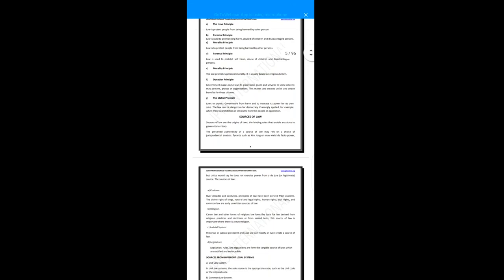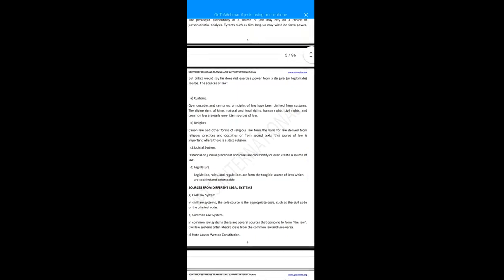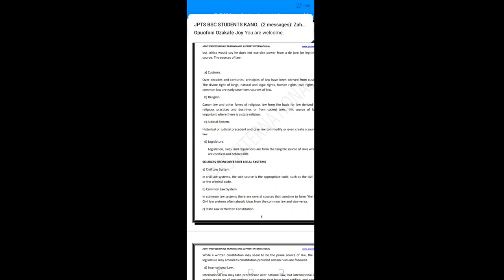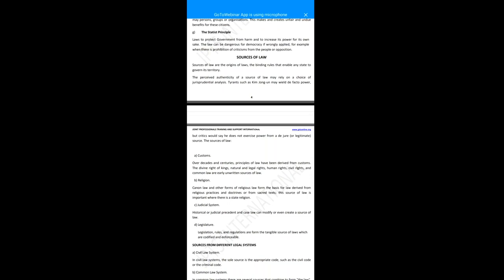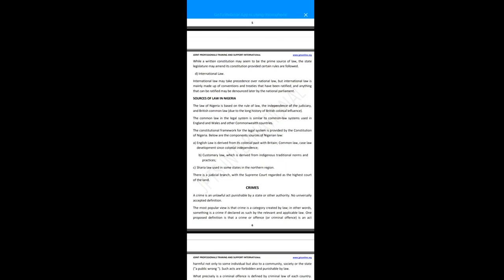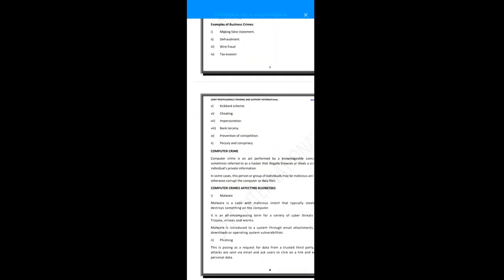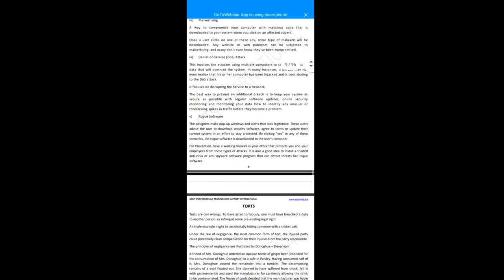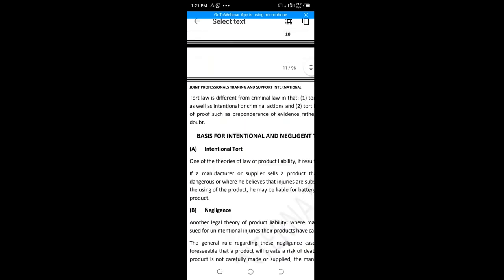BUSINESS LAW AND COST ACCOUNTING II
BUSINESS LAW AND COST ACCOUNTING